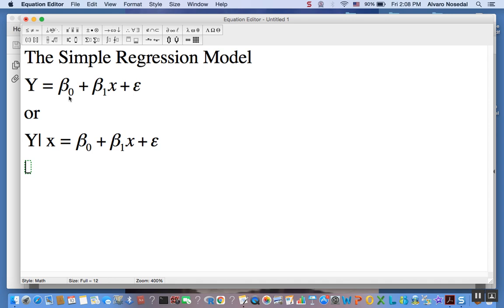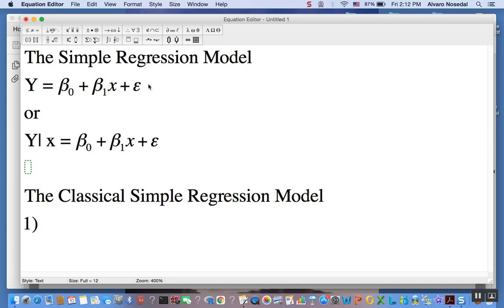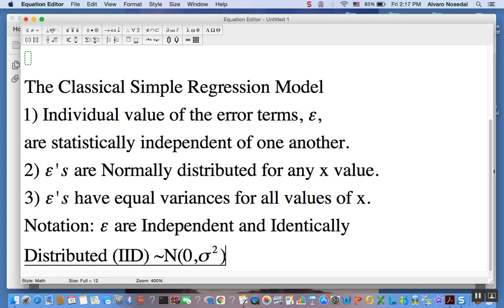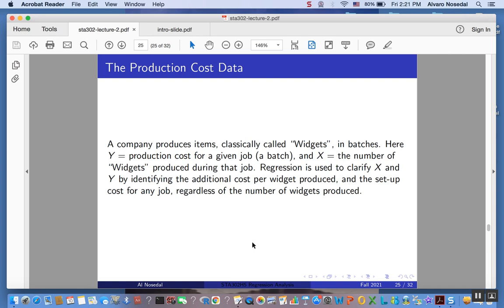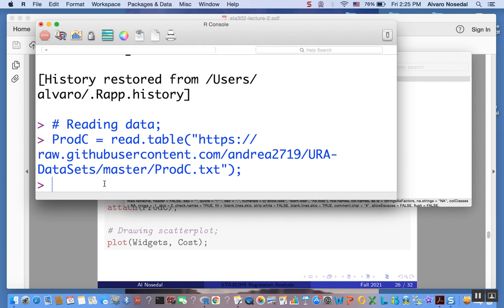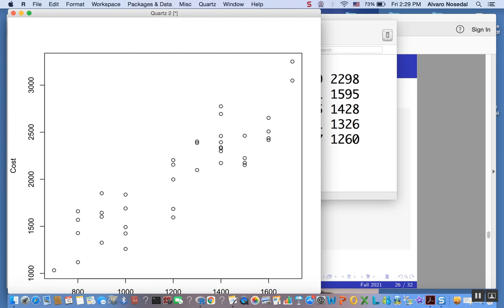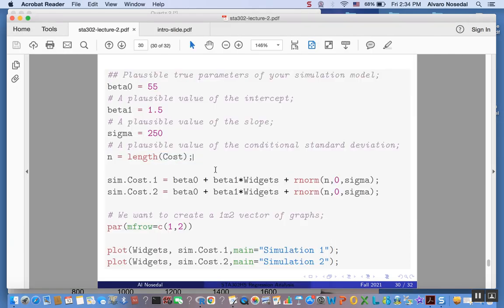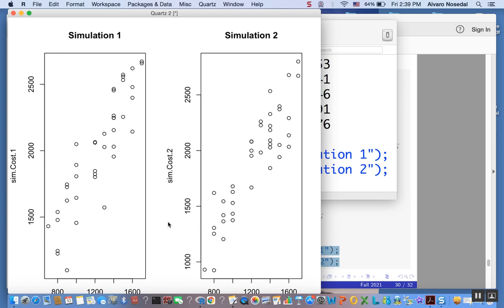sta302 classical slr model